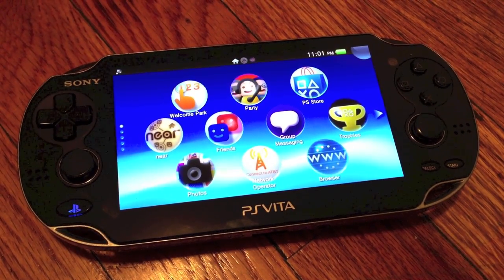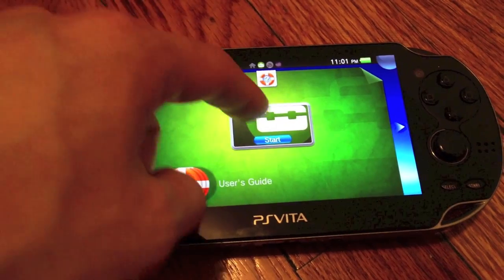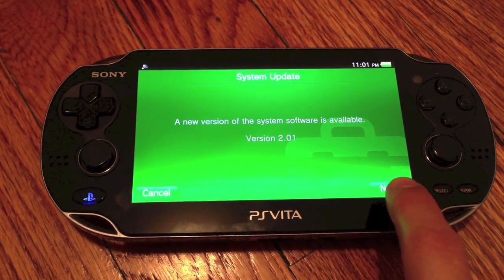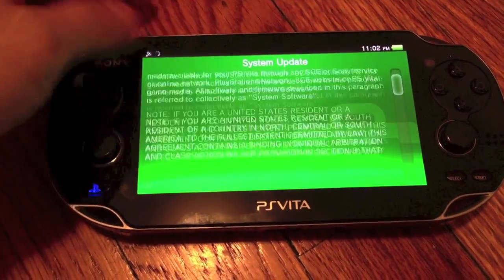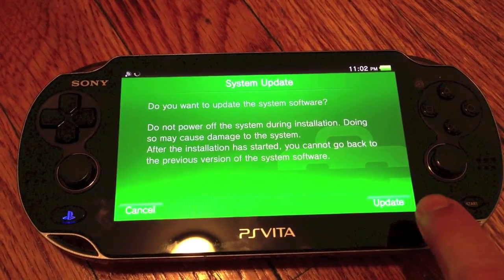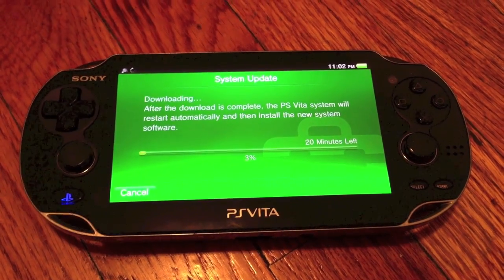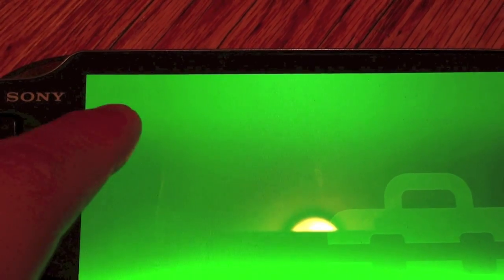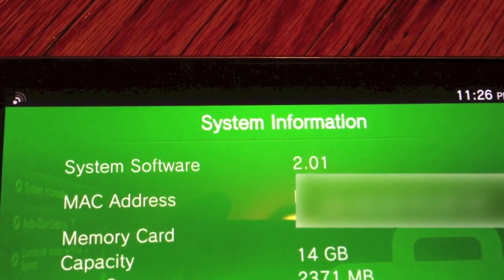Installing PS Vita Firmware 2.01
Just a quick tutorial on installing PS Vita System Firmware 2.01 that was just released.

Sony didn't release an official change log, but it looks like it fixes the PS+ Cloud save issue and adds enhancements to the YouTube Version 2 app.